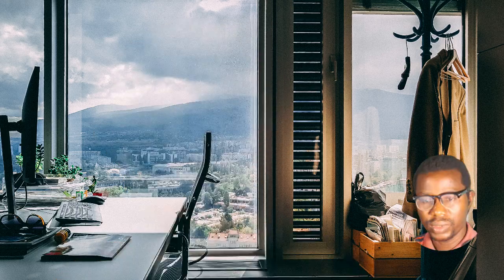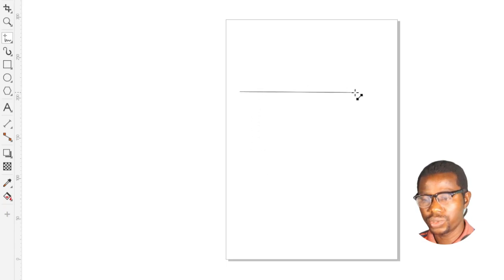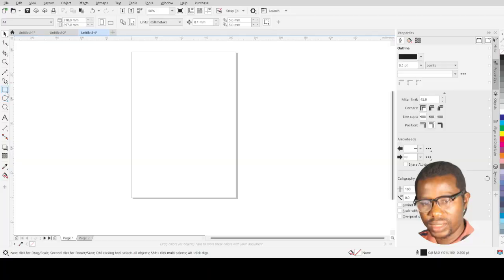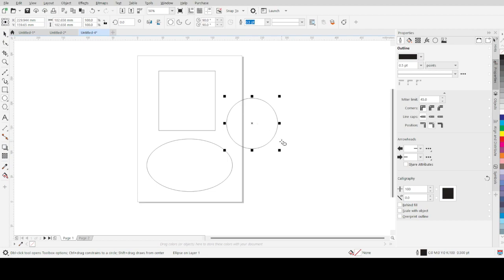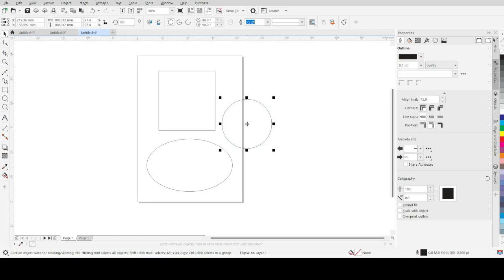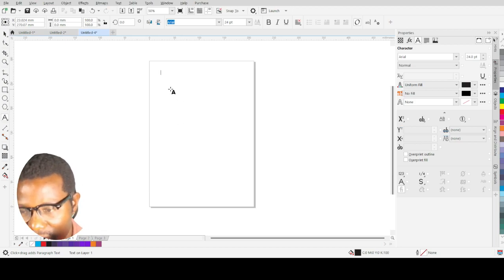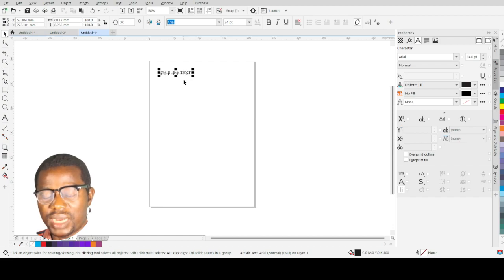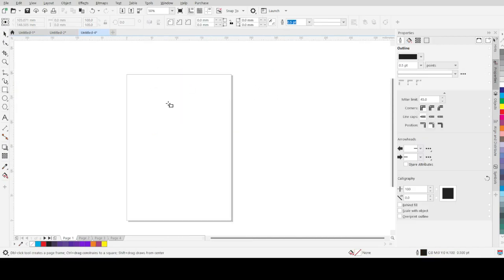how to get graphic design element into your work space in corel draw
In this video, we'll be discussing how to get graphic design elements into your workspace in Corel Draw. By understanding how to use these elements, you'll be able to create professional graphics that look great on any project!

Graphic design is all about making your client's project look great. By understanding the basics of graphic design, you'll be able to put these skills to use on any project!